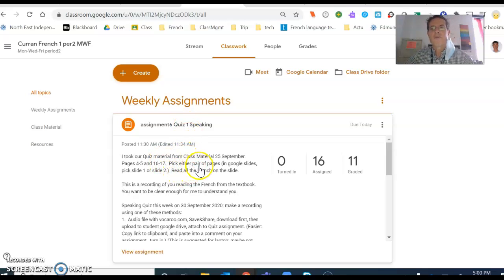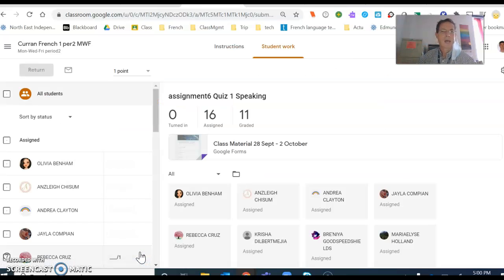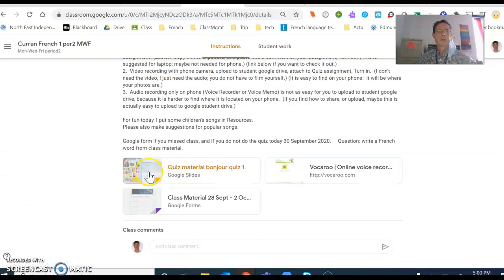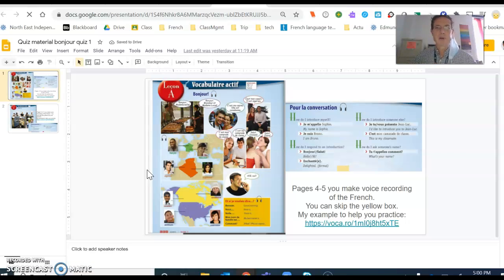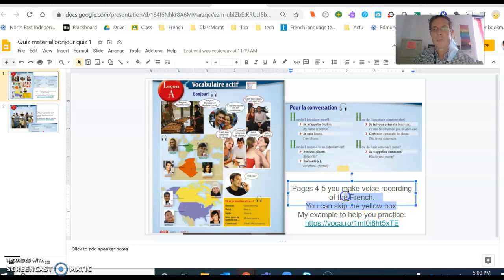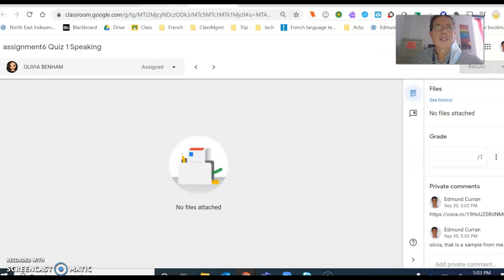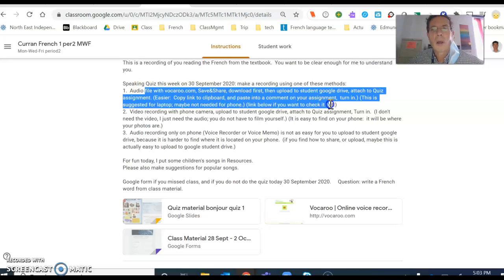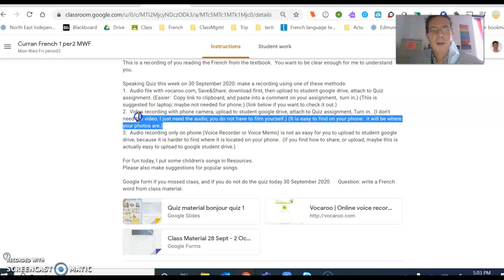instructions F1 Quiz1 speaking with vocaroo